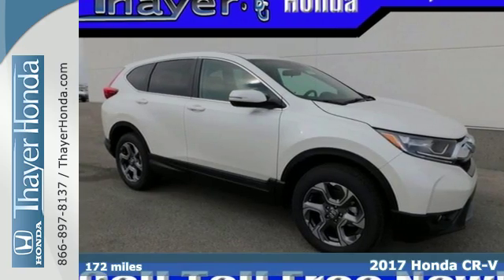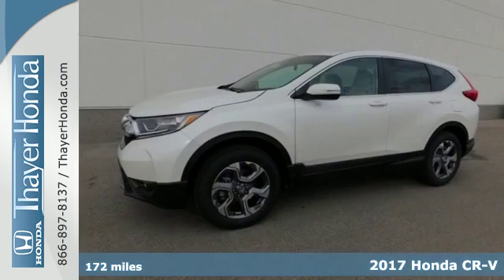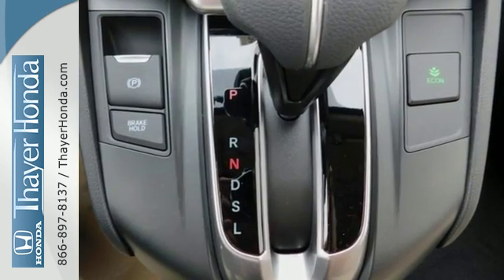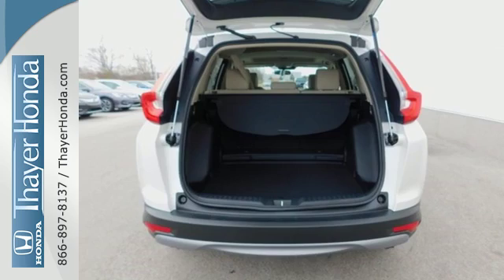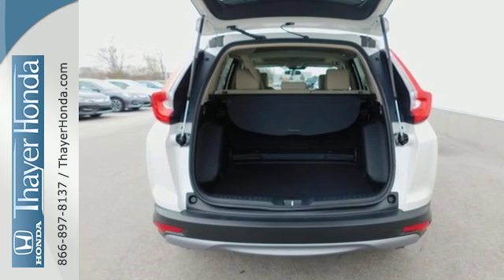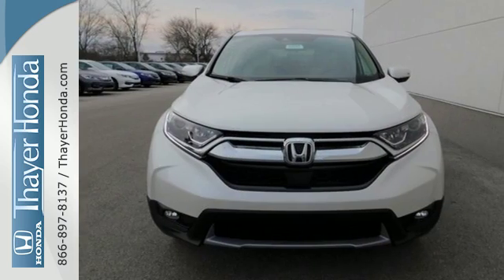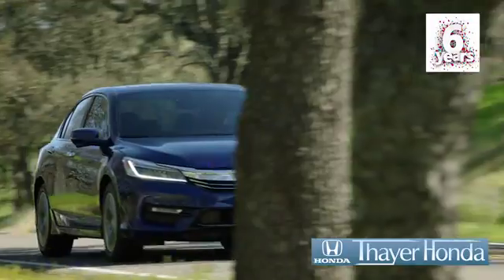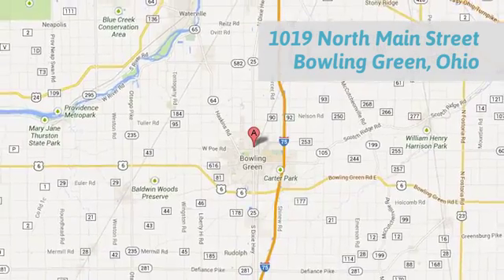New 2017 Honda CR-V Bowling Green OH Perrysburg, OH #17333 - SOLD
Year: 2017
Make: Honda
Model: CR-V
Trim: EX
Engine: 1.5L I4 DOHC 16V
Transmission: CVT
Color: White
Interior: Ivory
Stock #: 17333
VIN: 5J6RW2H56HL025393
Only 15-20min south of the Toledo area!.

Address:
1019 N Main St